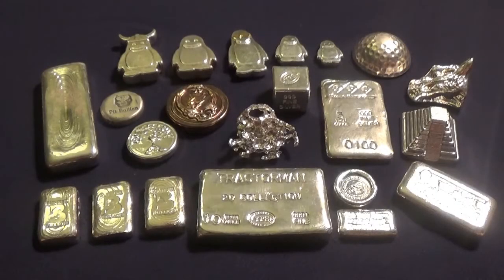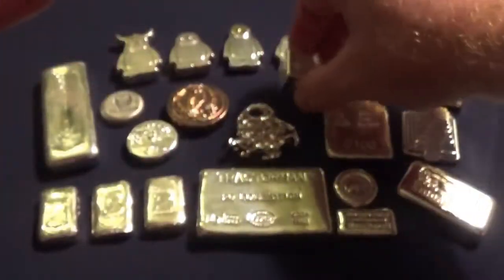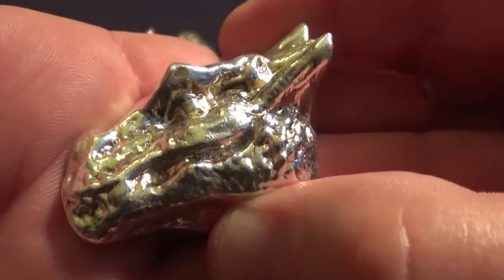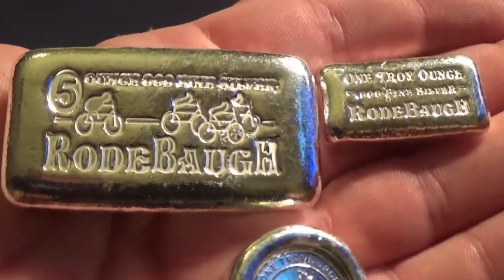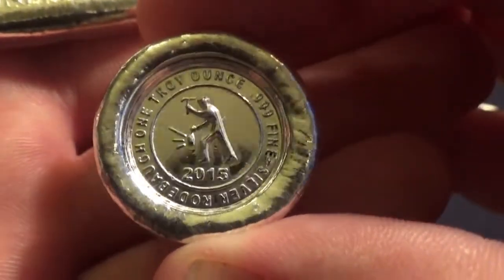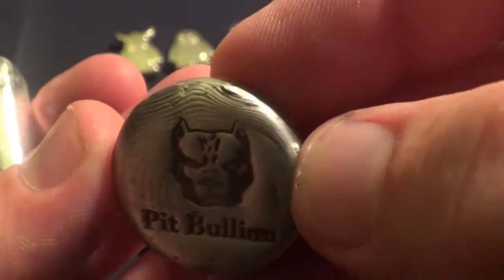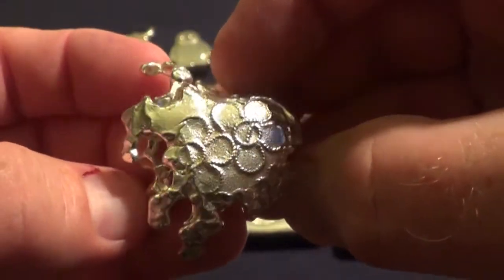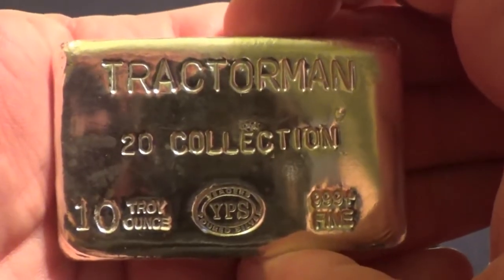My Favorite Poured Silver ... Silver Sleek VR